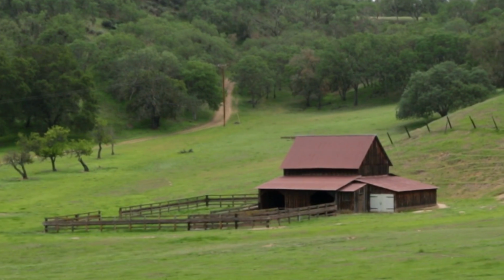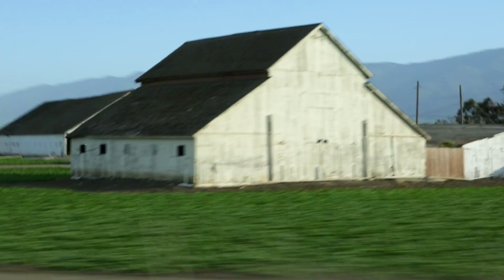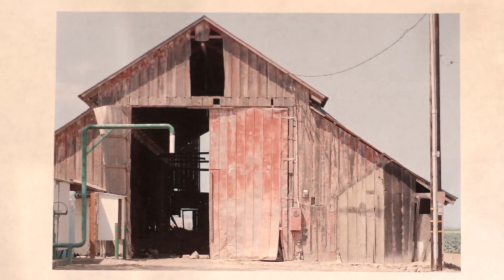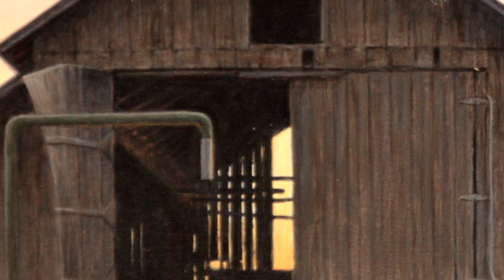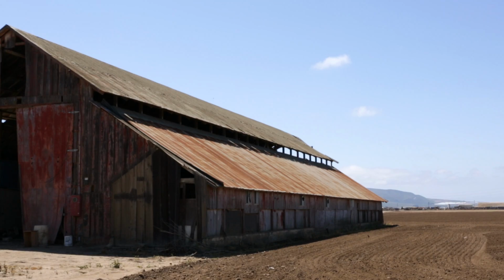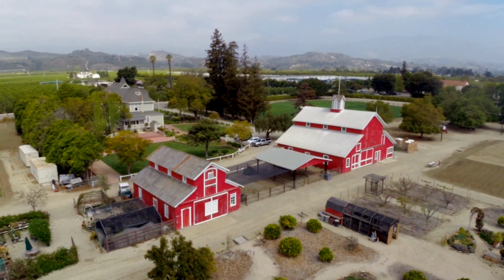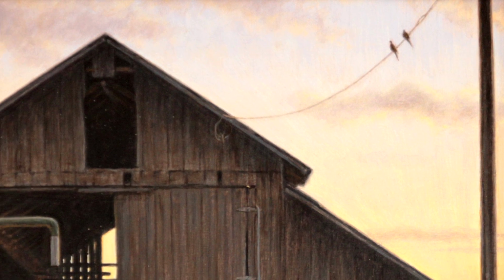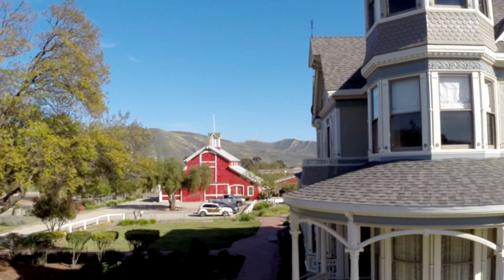Ag Through Art: "Quitting Time"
Learn about agricultural barns through the painting by George Lockwood, "Quitting Time." From the Santa Paula Art Museum's Ag Through Art video series.